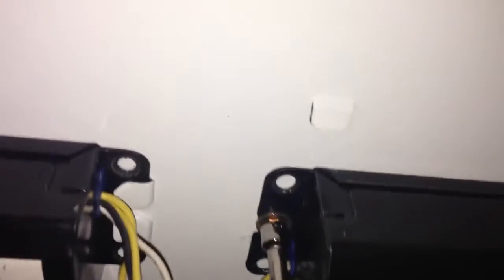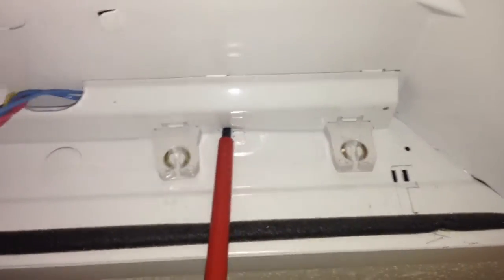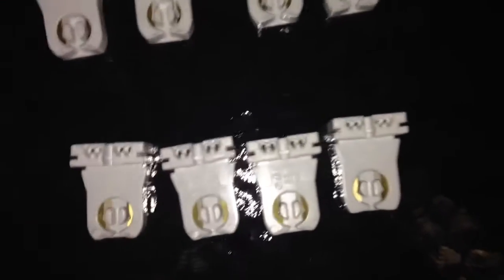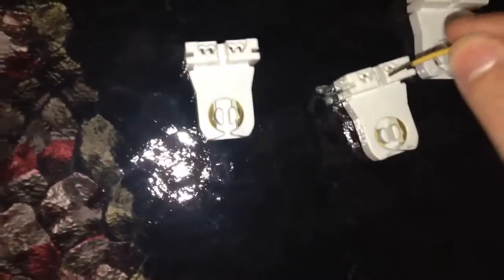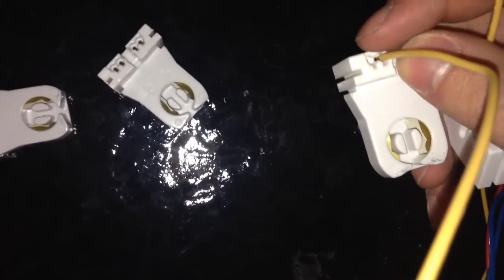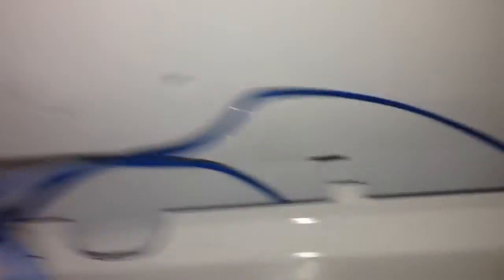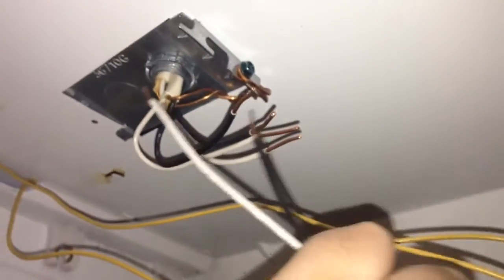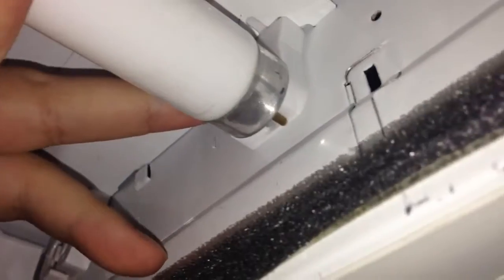How to convert t12 fluorescent fixture to t8 fluorescent fixture